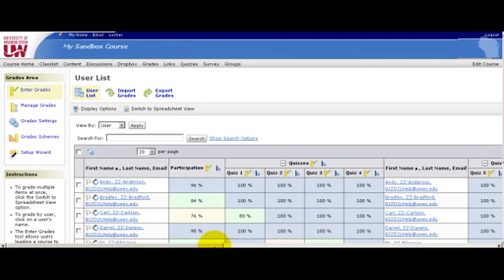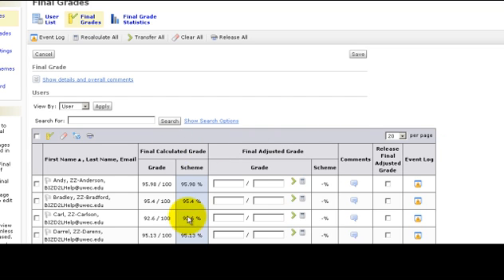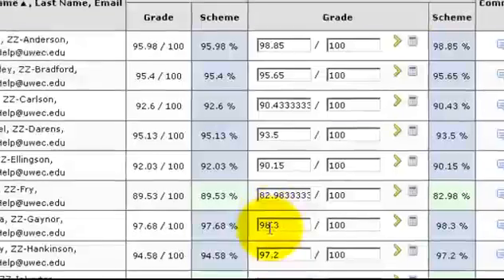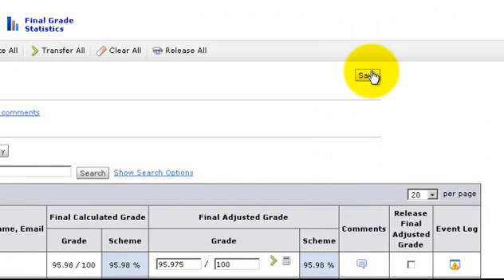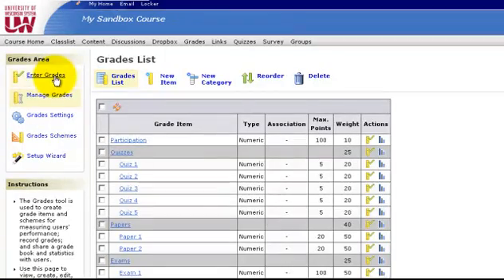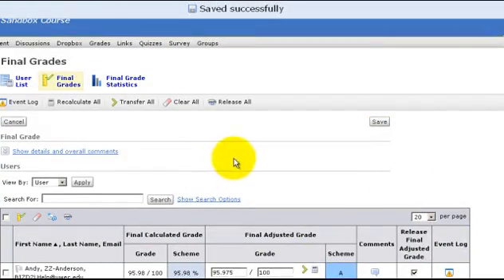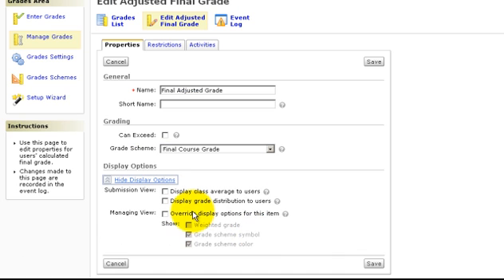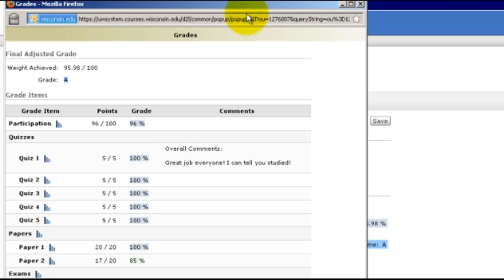Working with Final Grades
This tutorial shows users how to use the Final Grades item in D2L Grades tool, version 9.0.